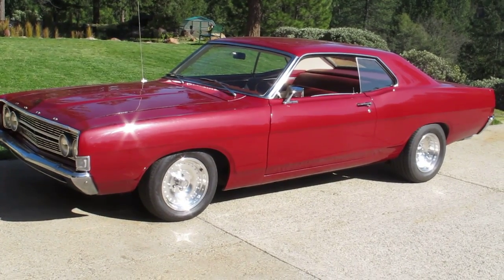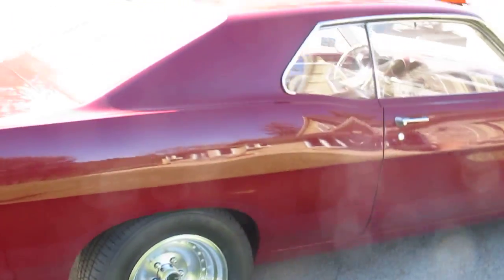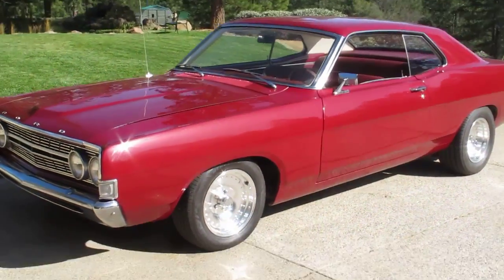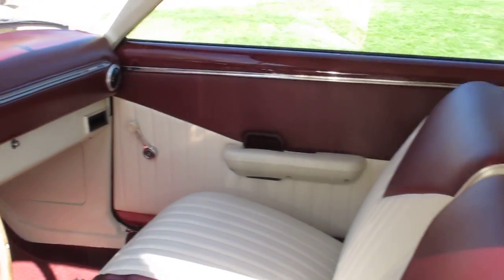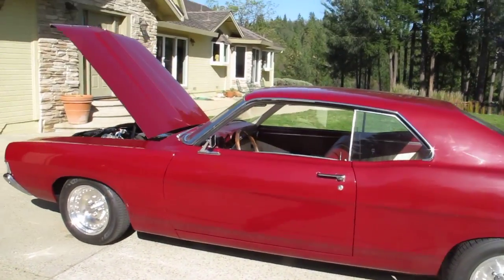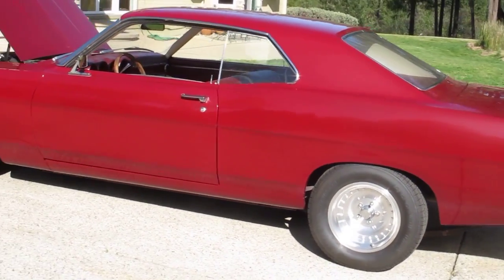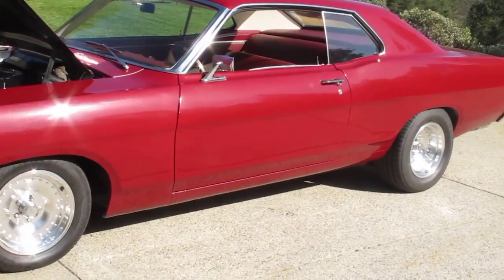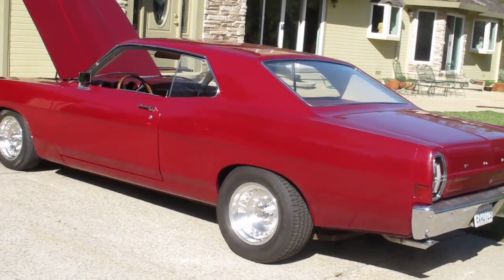68 Ford Fairline Custom Resto - You WONT Believe This is a Fairlane - Bad Ass Old School/New School